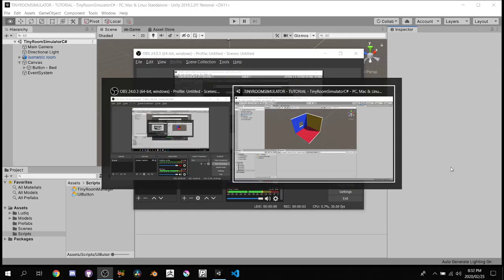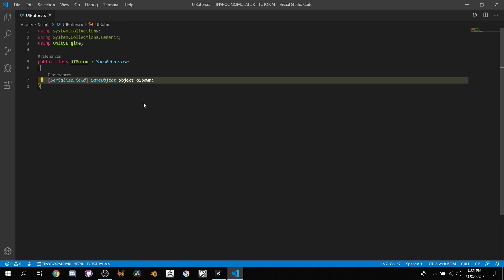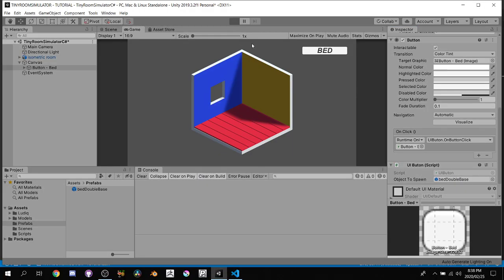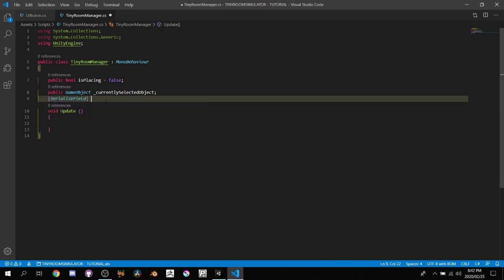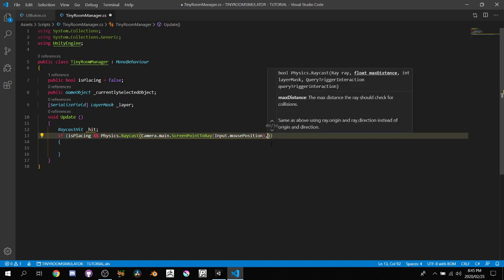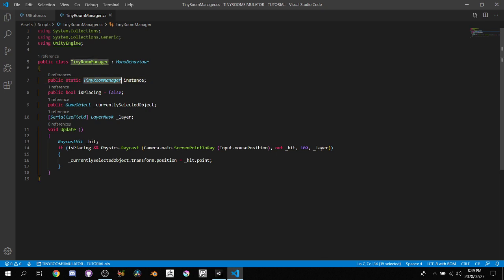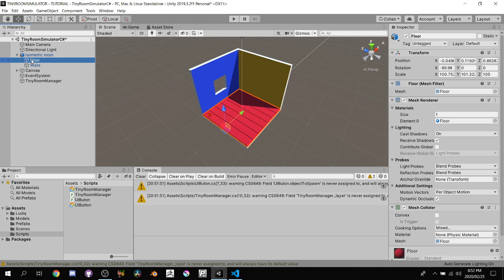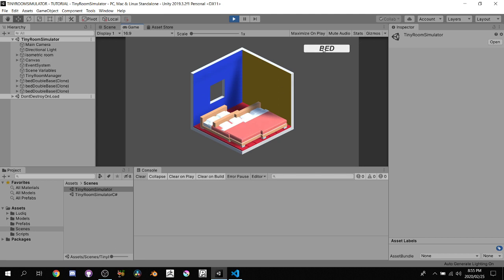Tiny Room Simulator - Unity (C#) - Part 1